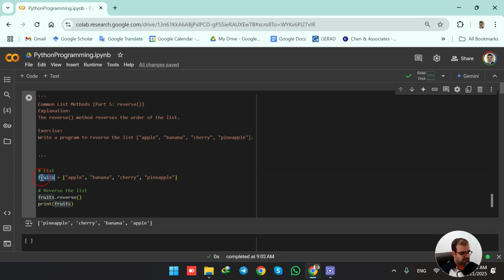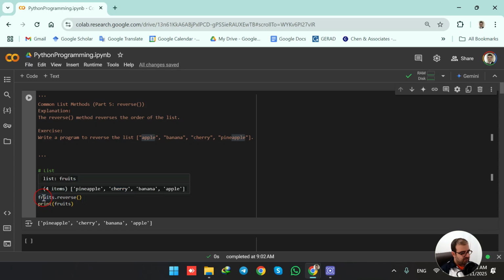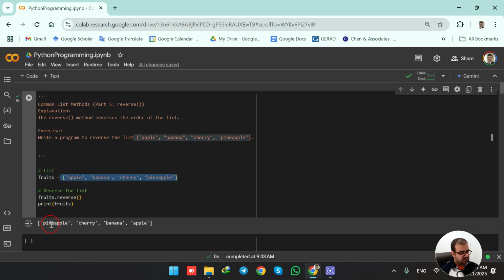The Secret Behind Reversing Lists in Python – Revealed!